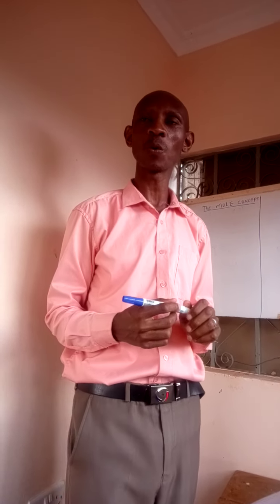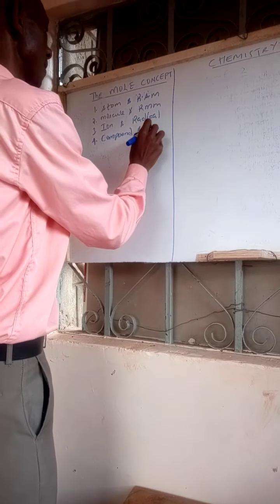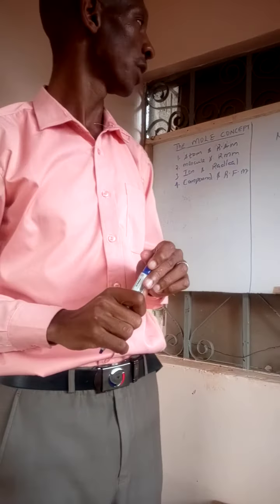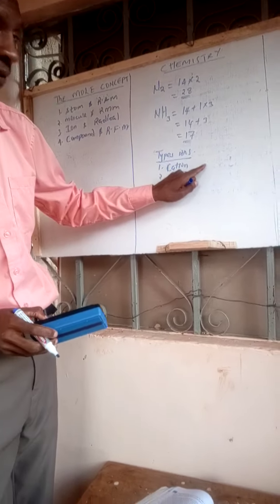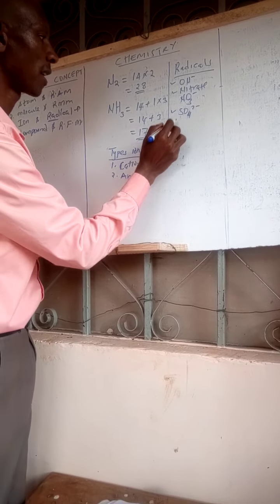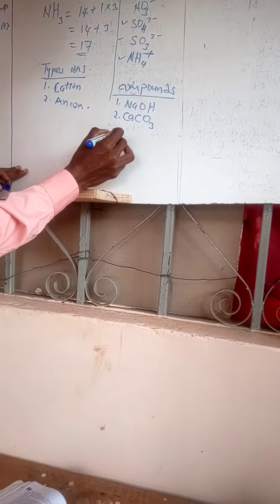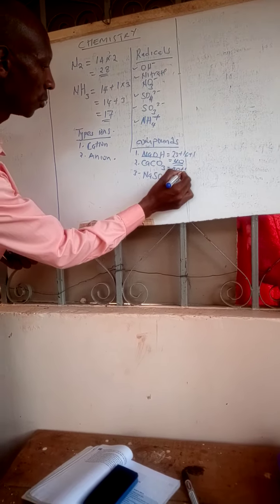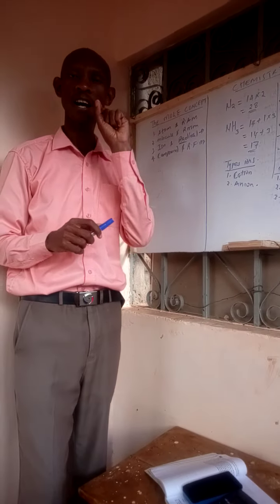CHEMISTRY FORM 3 THE MOLE CONCEPT LESSON 1